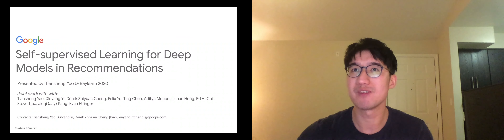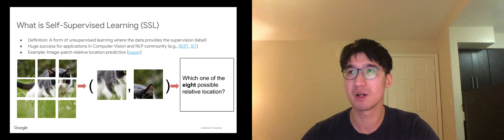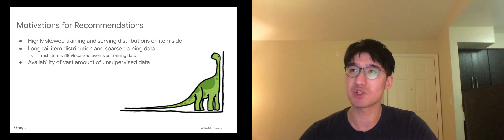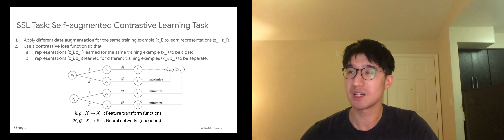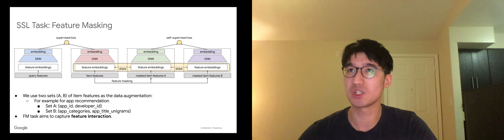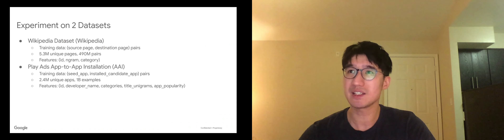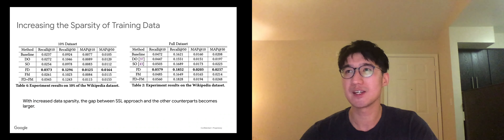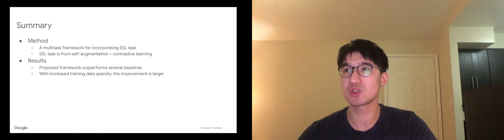BayLearn 2020: Self-supervised Learning for Deep Models in Recommendations